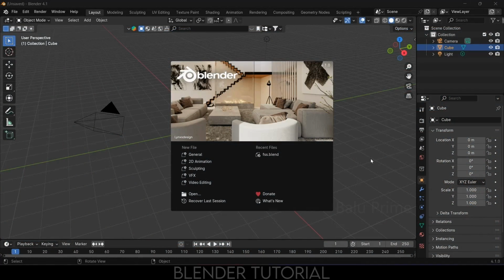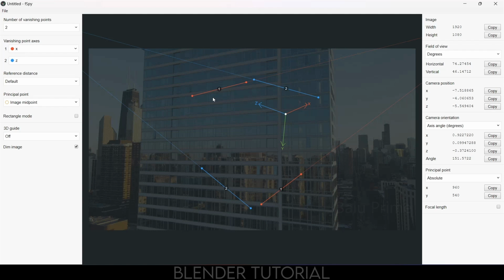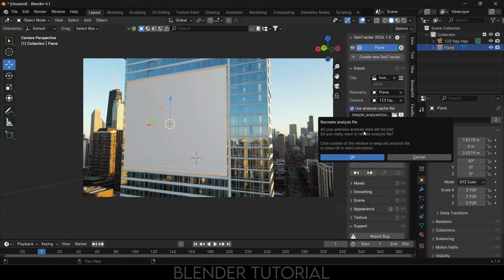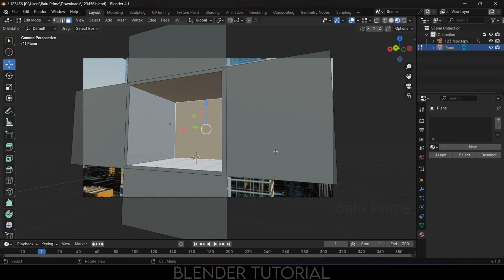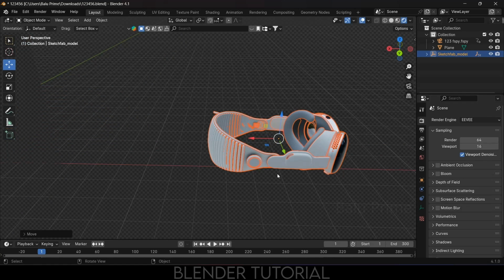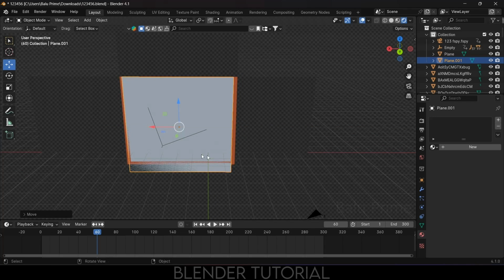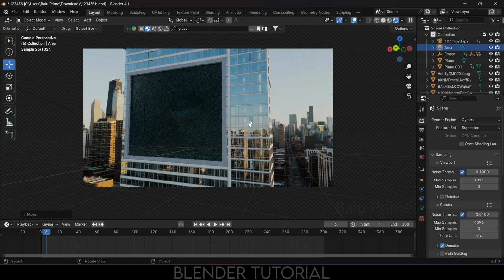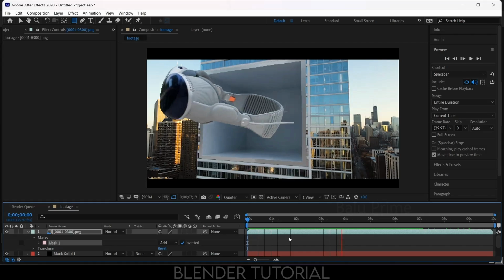How to create CGI Advertisements in Blender | A Complete Beginners step by step tutorial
In this video, I will show how to create CGI Advertising in Blender easily. Its a complete beginner friendly tutorial. Hope it will be useful. Make 20 likes possible to this video